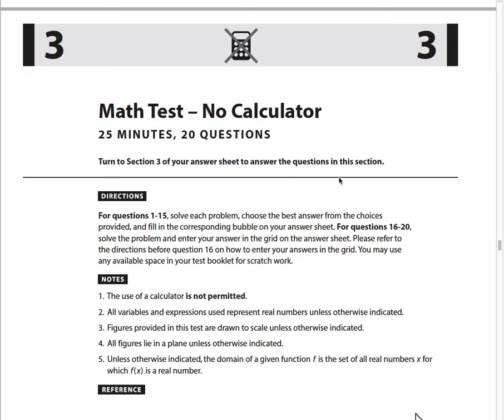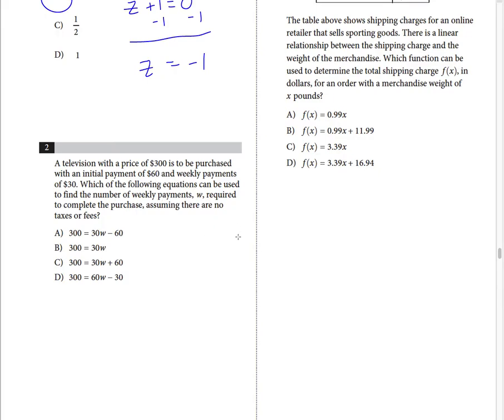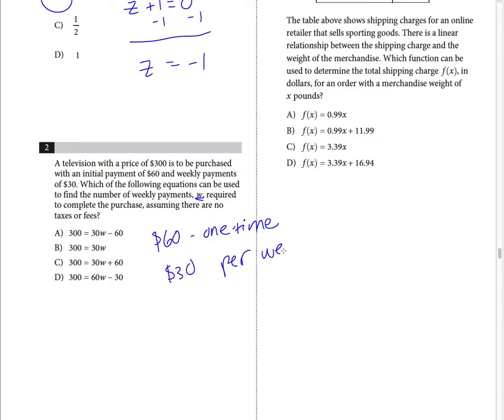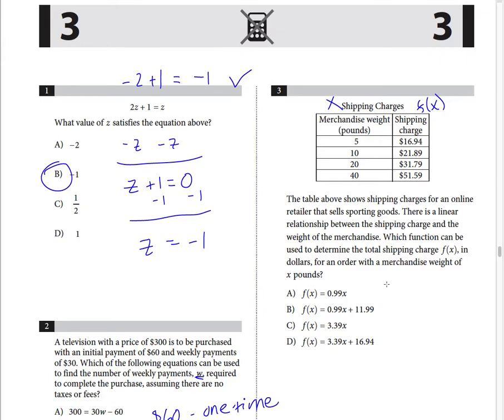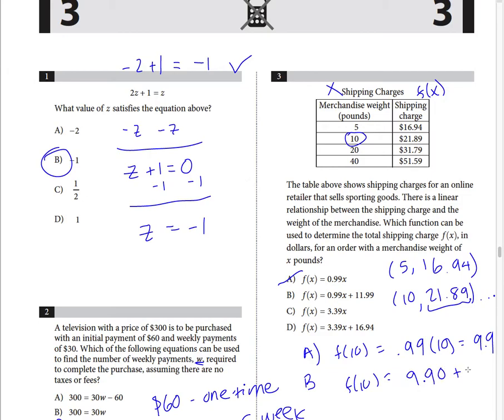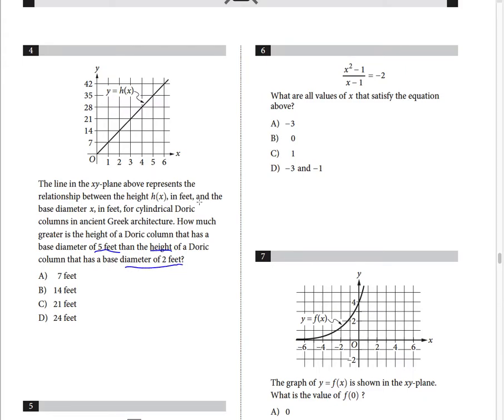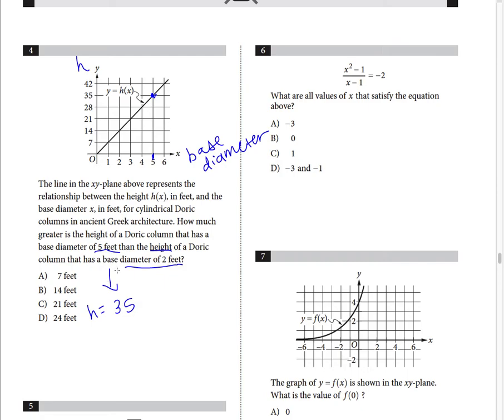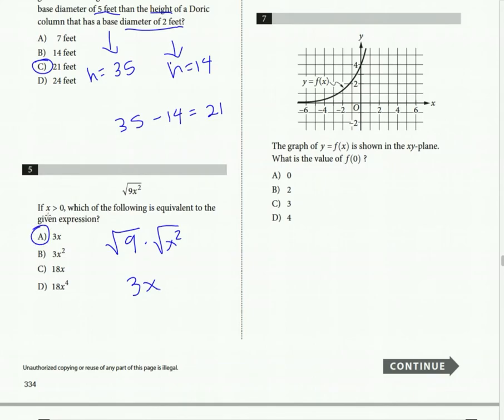SAT Practice Test #10 - Math (No Calculator Section) Problems 1 - 5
How to solve the first five problems on the No-Calculator Section of (Official College Board) SAT Practice Test #10.